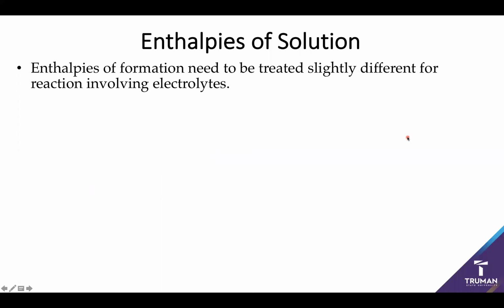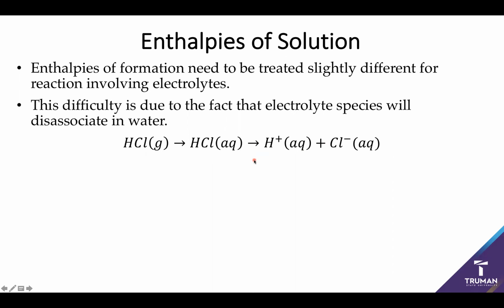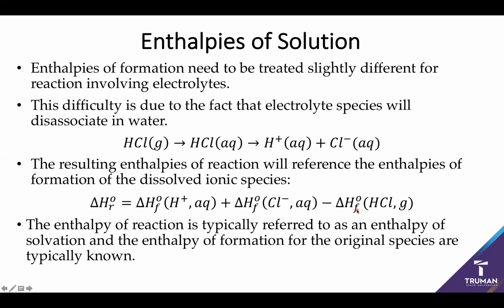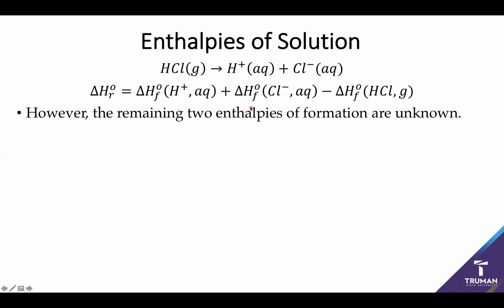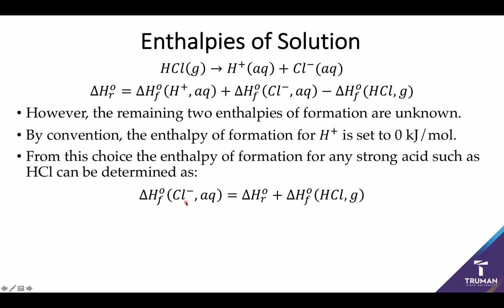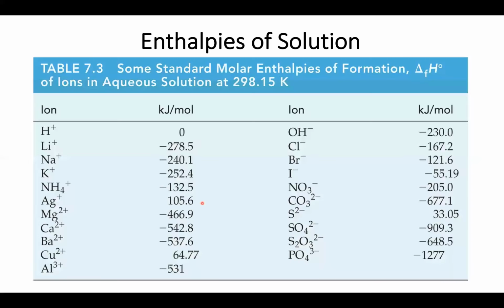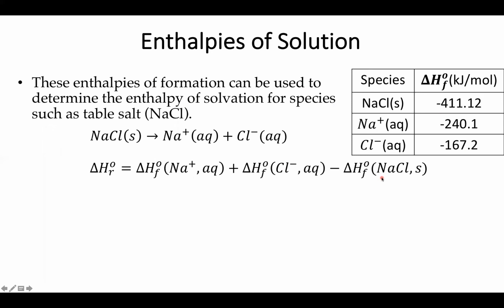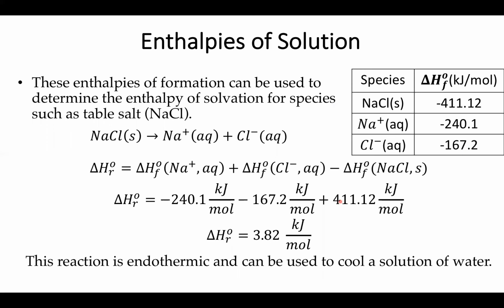9.11-Enthalpies of Solution